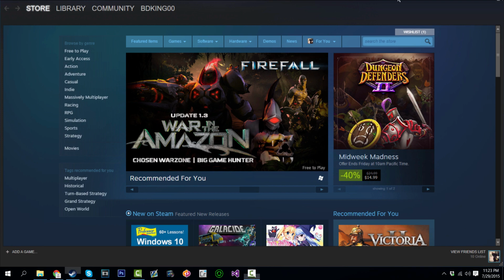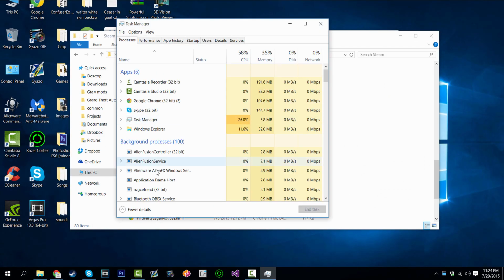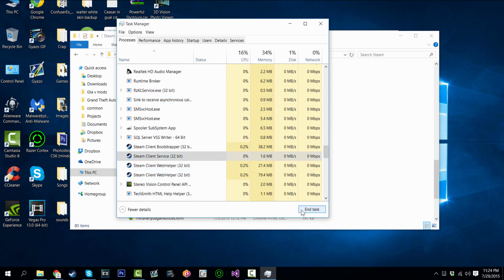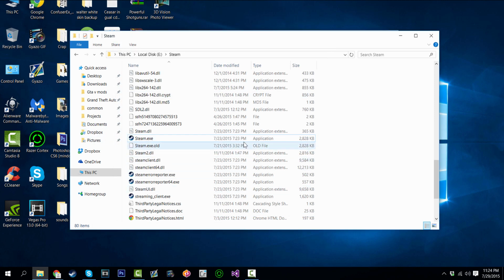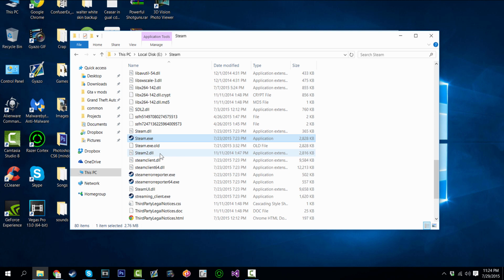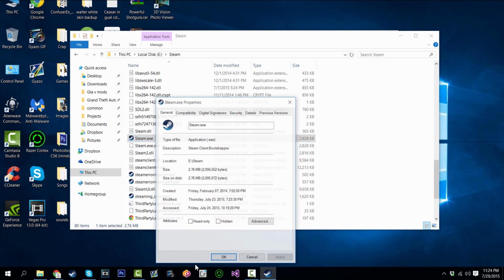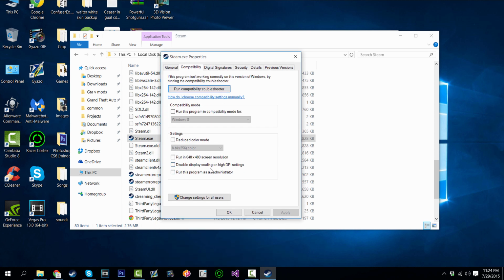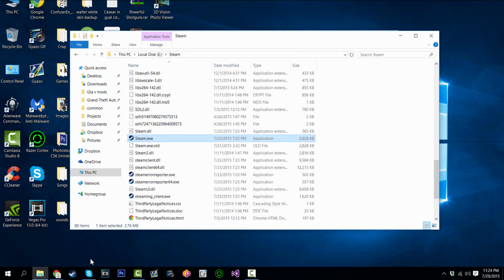How to Fix Windows 10 Blurry Programs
How to fix blurry applications/programs on windows 10!